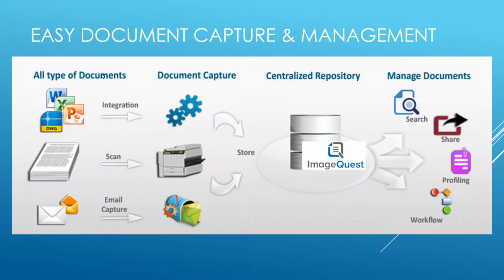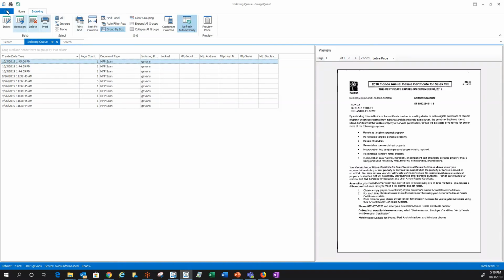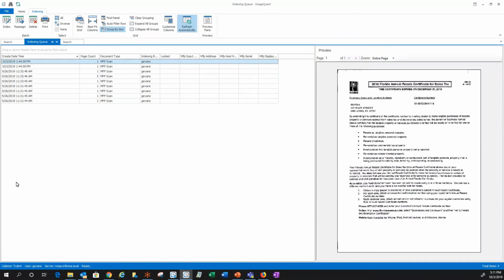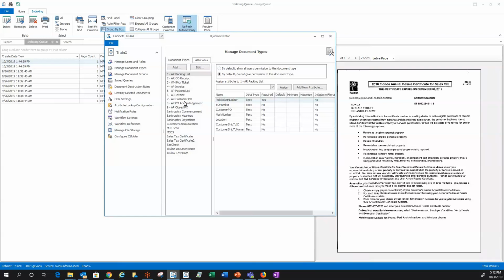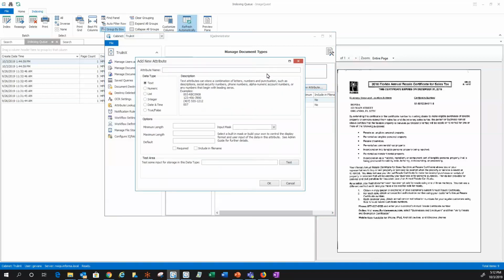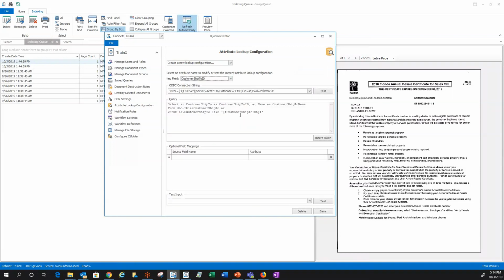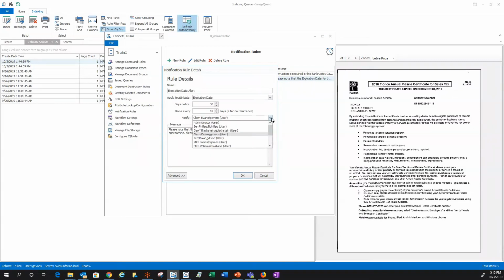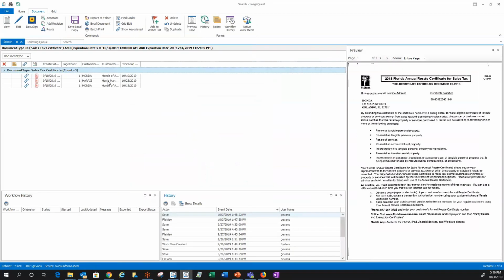Informa's TrulinX Webinar Series: #2 - Adding Document Types to ImageQuest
In this webinar recording, Glenn walks through adding documents types to ImageQuest.